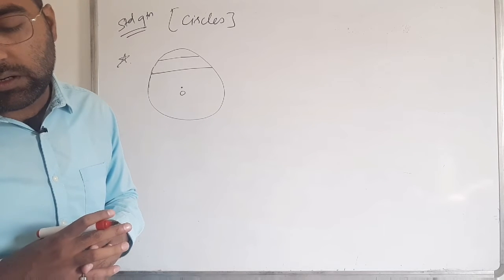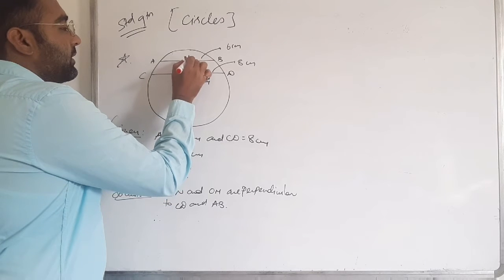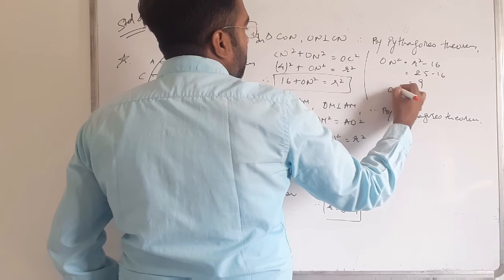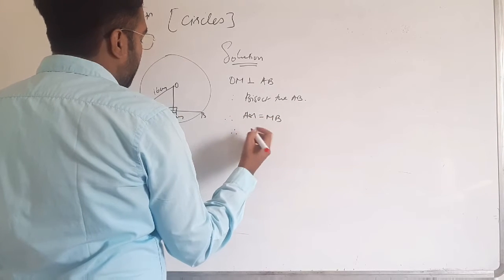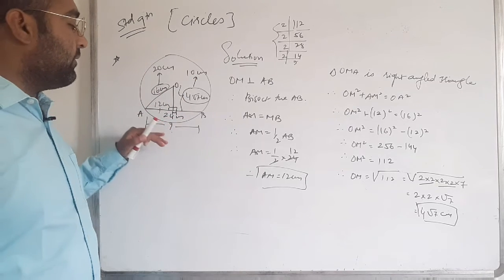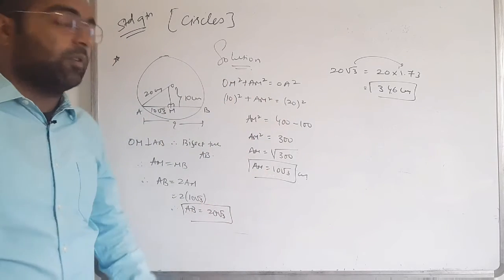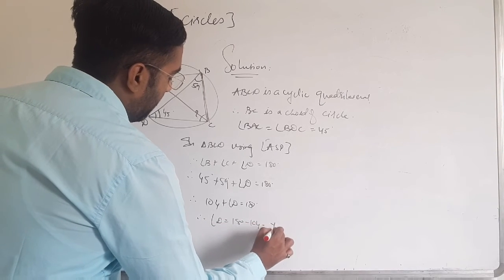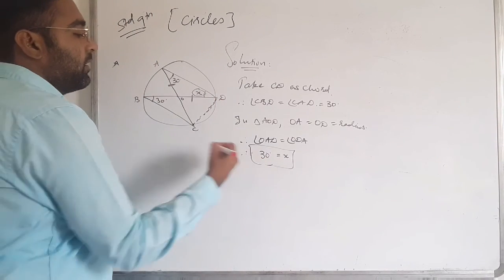Std 9th || Ch - 10 || Circles || Extra_Questions & Revision || CBSE || NCERT || PART - 8